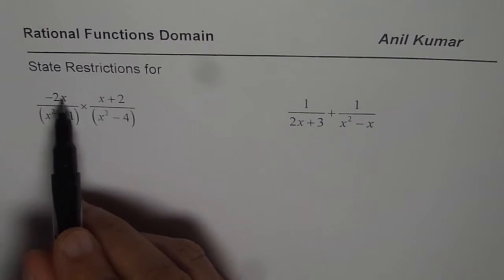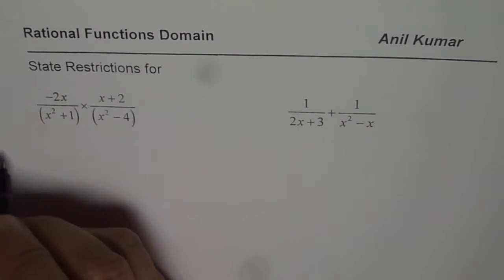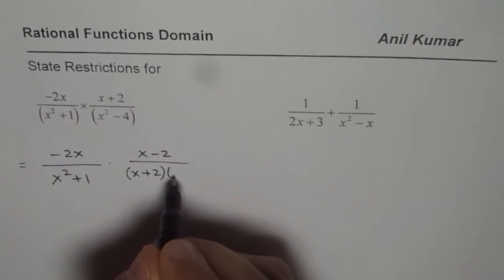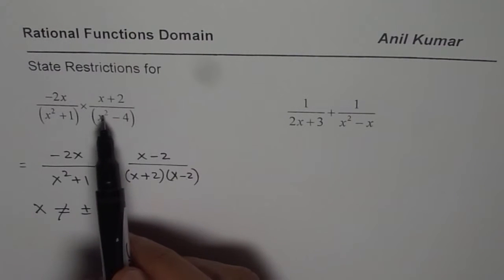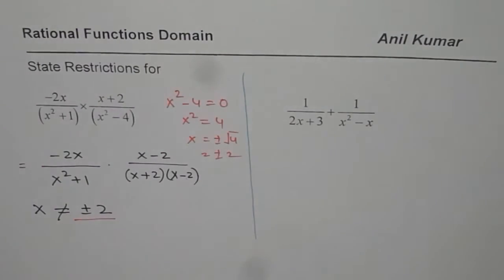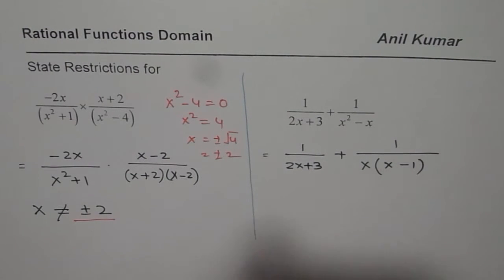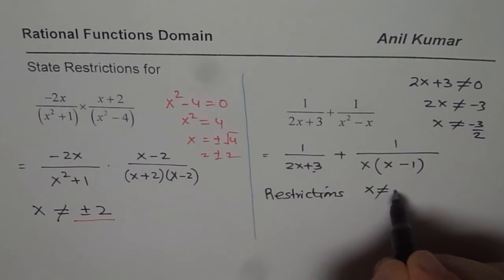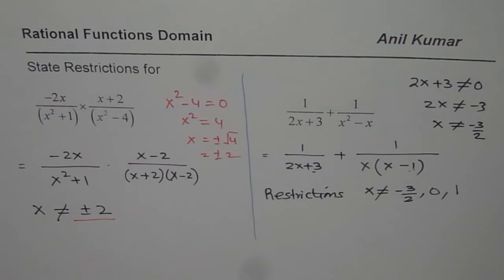Factor and State Restrictions of Rational Expressions